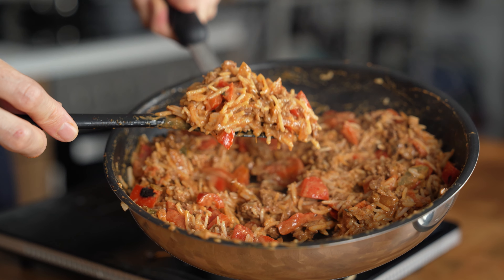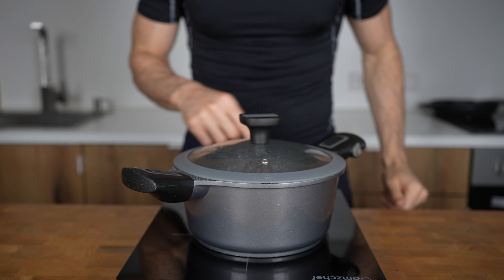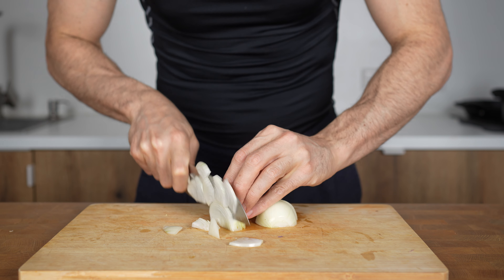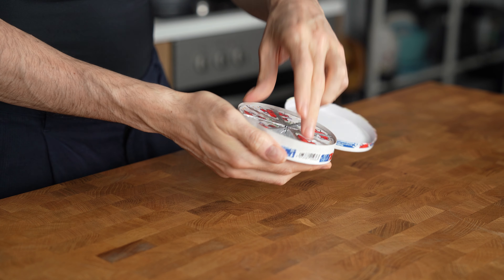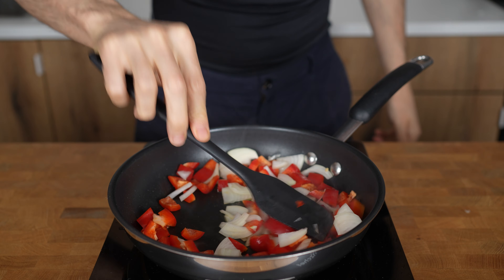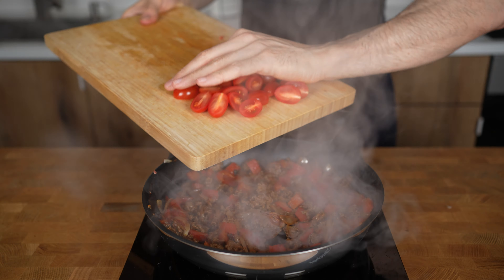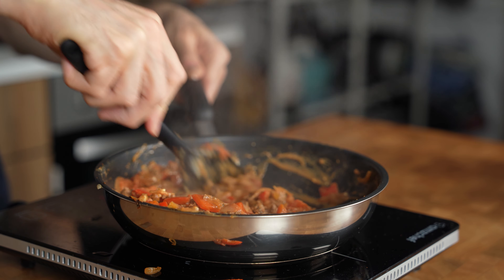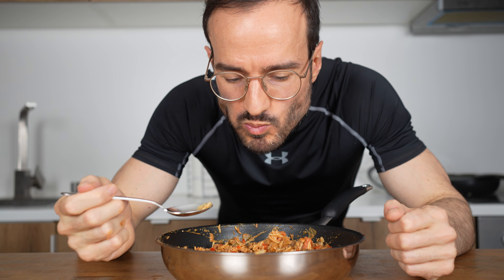Texas Style Beef & Rice (Low Calorie High Protein)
Low Calorie & Creamy texas style beef & rice pan. Tip: Eat directly from the pan :)

Everything I cook with - UNITED STATES:

Everything I cook with - GERMANY:

Macros entire recipe: 612 calories, 61C, 16F, 51P
Ground beef 95/5 180g
Rice raw 50g
Onion 70g
tomato 100g
Bell pepper 130g
Laughing cow wedge 2
Garlic powder, onion powder, smoked paprika, salt 1/2 tsp each
black pepper